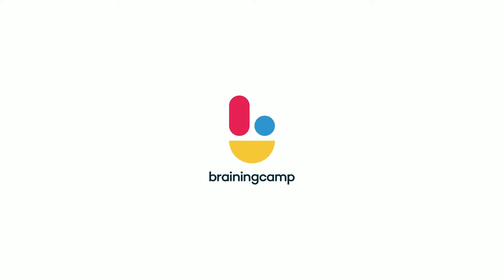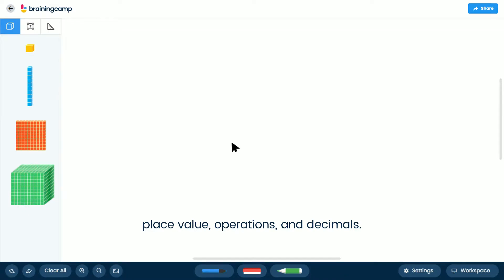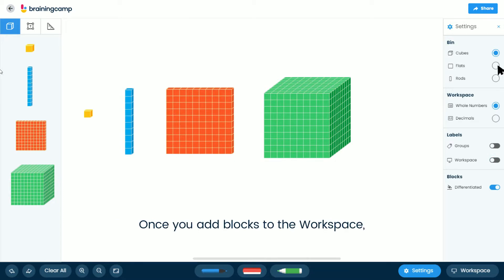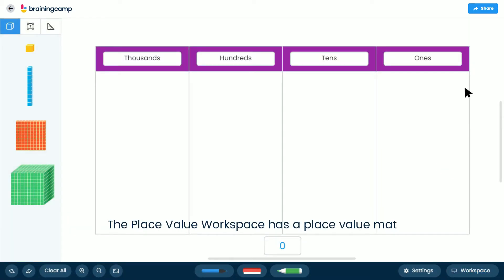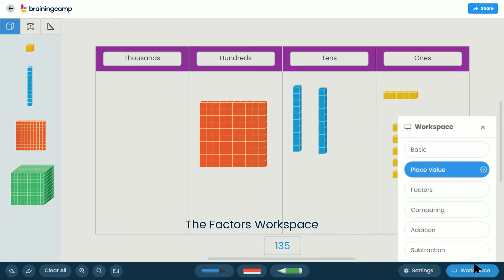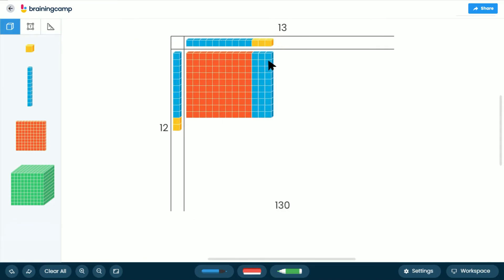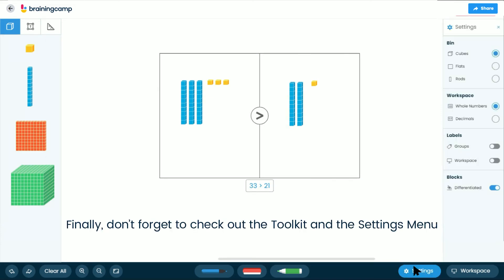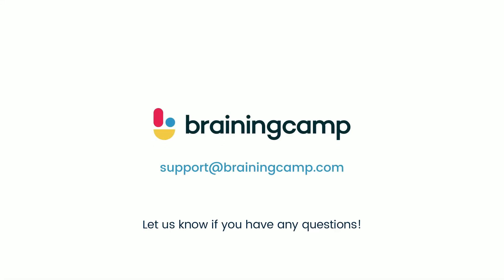Base Ten Blocks: Virtual Manipulative for Teaching Math | Brainingcamp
Let's walk through our base ten blocks of virtual manipulative!
The most effective one for teaching students' math fundamentals like place value, operations, and decimals is this one.
When using base ten blocks, you'll see some lovely motion as you separate or combine various blocks.

We're giving everyone 3-Month Licenses to celebrate the launch of the new Brainingcamp! Our 16 manipulatives have so many new features we need to share! ❤️🎉

Tag a colleague and spread the love!

No contracts or credit cards needed!